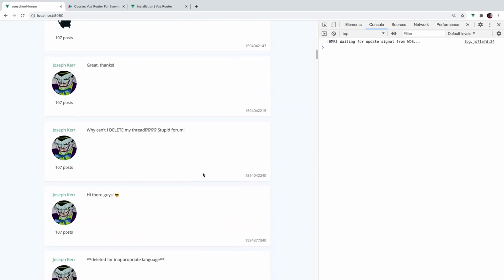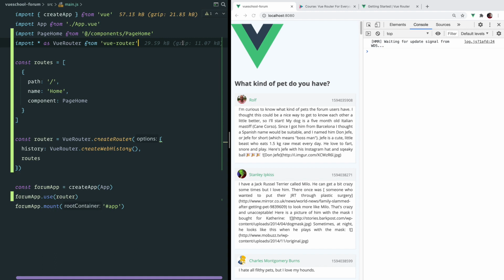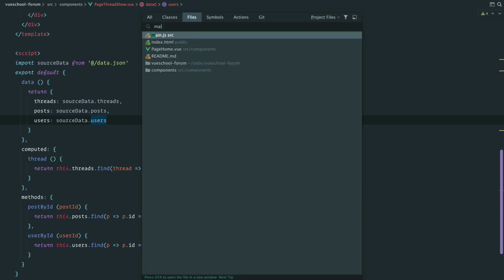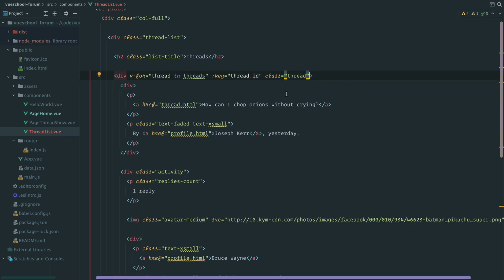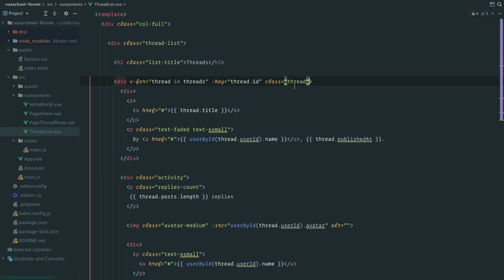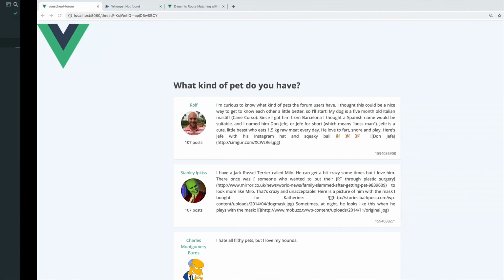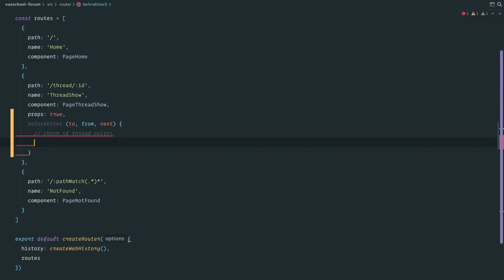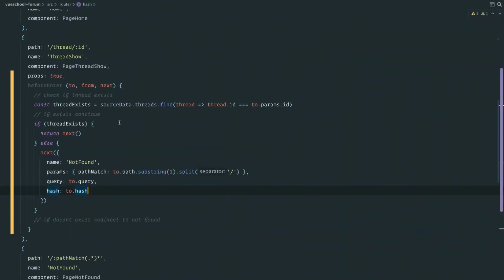Lesson: 3 Routing Components Basics